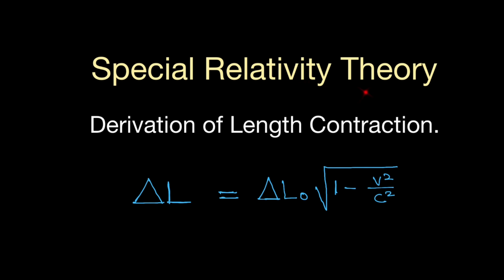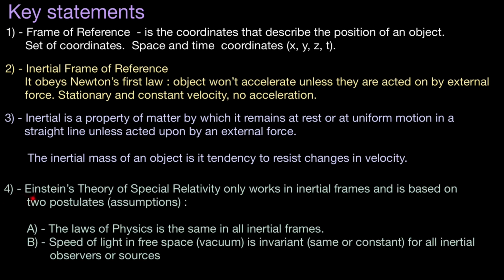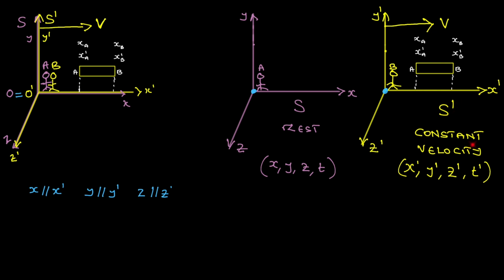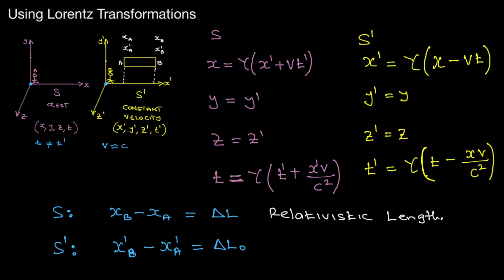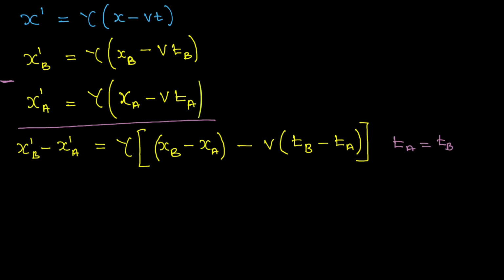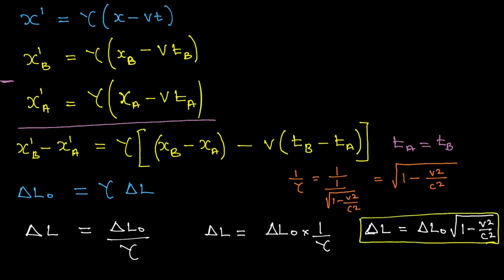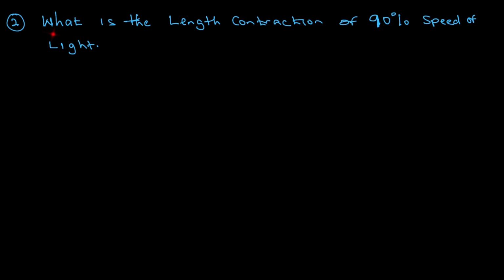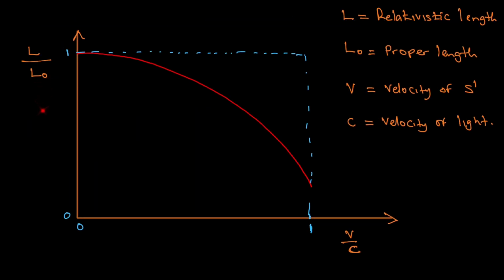Special Relativity Theory-3 (Derivation of Length Contraction - using Lorentz Transformation)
00:00:12  -  Length Contraction Derivation

00:06:21  -  What is length contraction at 10% of speed of light.

00:07:41  -  What is length contraction at 90% of speed of light.